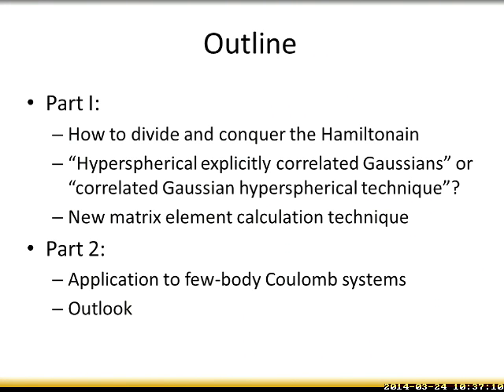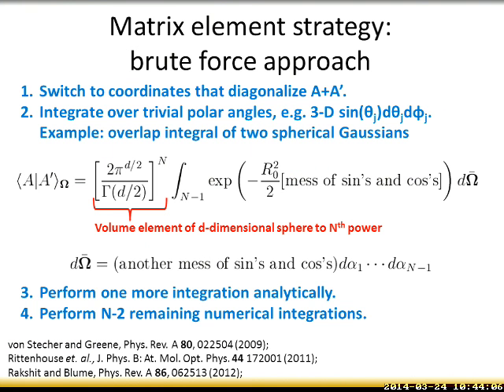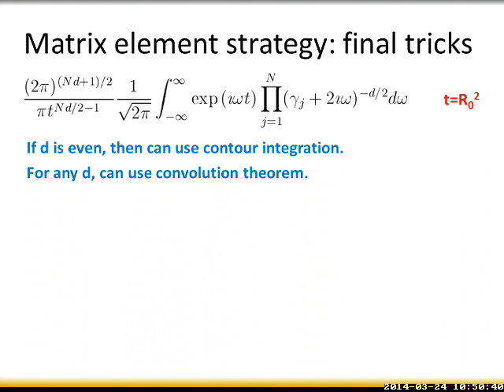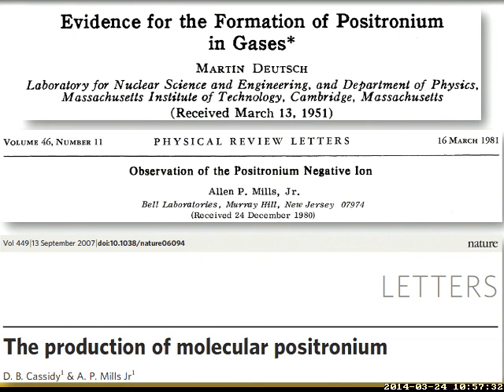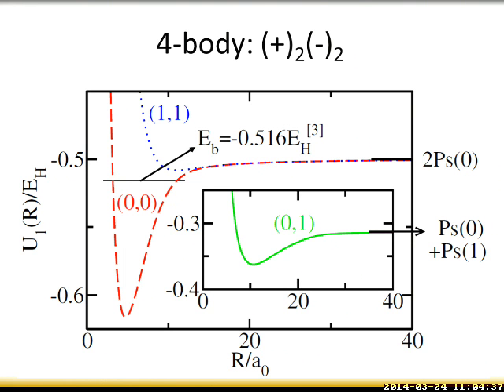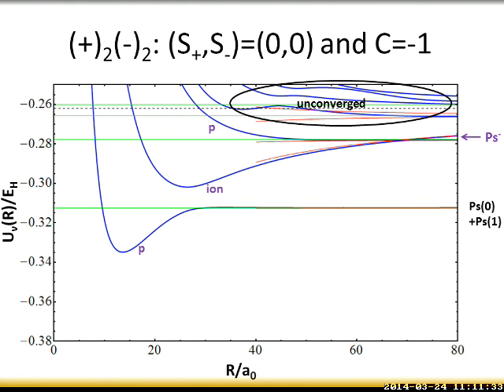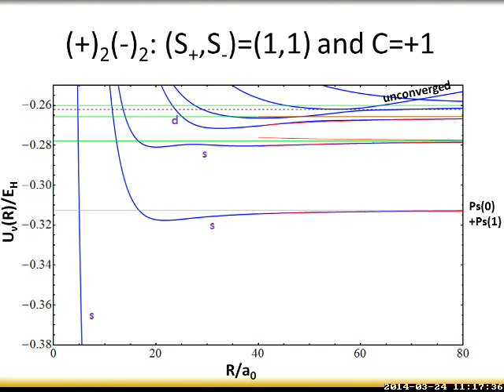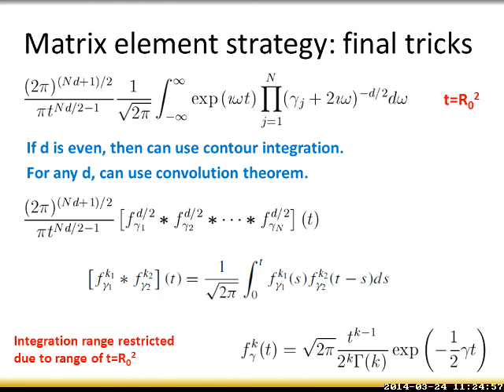INT 14-1: Kevin Daily: Few-Body Systems of Positrons and Electrons